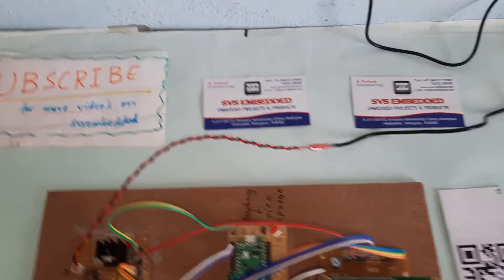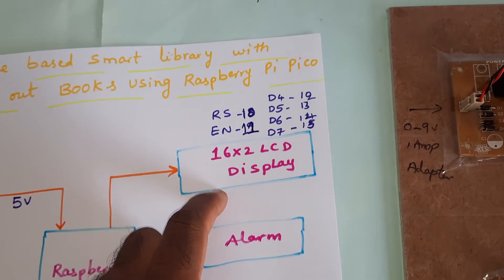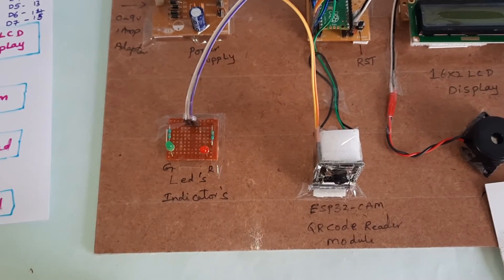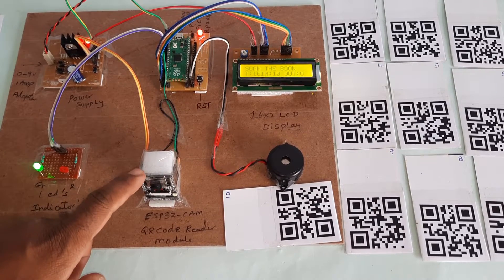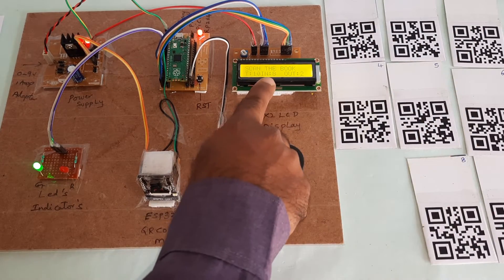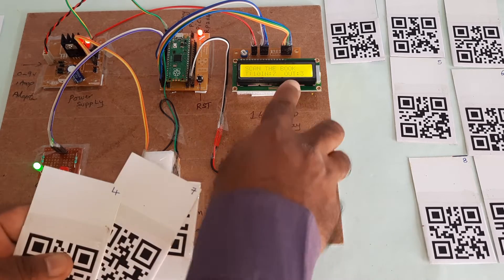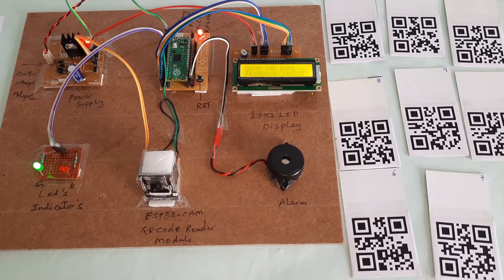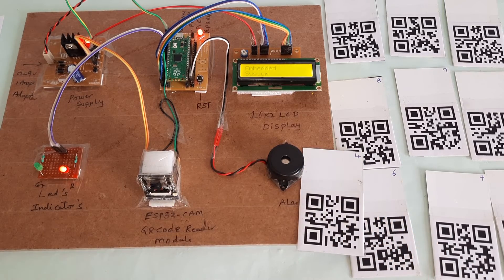QR Code Based Smart Library Management With IN / OUT Books Counting Display Using Raspberry Pi Pico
1. Project Abstract / Synopsis
2. Project Related Datasheets of Each Component
3. Project Sample Report / Documentation
4. Project Kit Circuit / Schematic Diagram
5. Project Kit Working Software Code
6. Project Related Software Compilers
7. Project Related Sample PPT’s
8. Project Kit Photos
9. Project Kit Working Video links

1. Raspberry Pi Pico Projects : Smart Library Management System using QR Code Technology,

2. QR-Code Based Examination Room Guidance System with Voice Announcement Using Raspberry Pi Pico,

3. E-Ration System Using QR Code with Raspberry Pi Pico & OTP Access,

4. Smart library management system using raspberry pi, fingerprint, and barcode,

5. QR Code Projects | ESP32CAM | QR Code Scanner |‎ QR Reader,

6. QRCode Based IOT Car Parking System Using ESP32CAM & IR Sensors,

7. Smart Shopping Using QR Code and ESP32-CAM | IOT,

8. Raspberry Pi Pico: IoT Based Smart Attendance System Using RFID & GPRS | SMS ALERT,

9. LIBRARY MANAGEMENT SYSTEM (QR SCANNER),

10. Raspberry Pi Pico Barcode Scanner,

11. QR-CODE and IoT Based Electronic Passport Verification System Using Raspberry Pi Pico [ Photo Alert],

12. QR-Code Based Examination Room Guidance System Using ESP32-CAM and Raspberry Pi Pico,

13. Fingerprint & QR Code Students Attendance GSM - SMS Alert TO Parents Mobile Using Raspberry Pi Pico,

14. Library Management System with QR code Attendance and Auto Generate Library Card in PHP DEMO,

15. Smart Barcode Library Management Software,

16. How To Scan QR Codes With A Raspberry Pi + OpenCV,

17. Raspberry Pi Pico & RFID,

18. Pi Pico W with the Arduino IDE | Using WiFi,

19. Fingerprint and QR- Code Based Double Security System For Car Ignition Using Raspberry Pi Pico,

20. IoT Based Energy Meter Reading Using Raspberry Pi Pico with Blynk App & NodeMCU ESP8266 | SMS Alert,

22. Smart Shopping Using QR Code and ESP32-CAM | IOT,

23. Library Management Robotic System | Final Yr. Students Project | DBCE Goa,

24. Why use a barcode scanner in your library & how it works with library software,

25. Smart City Traffic Tunnel Project with Raspberry Pi Pico and PiicoDev,

26. How to Read Bar Code using Raspberry Pi | Raspberry Pi Bar Code Scanner,

27. 10 Amazing Raspberry Pi Pico projects you must try in 2022,

28. QR Code Scanner using Raspberry Pi and OpenCV,

29. Raspberry Pi Pico Based Smart Shopping Trolley with Automatic Billing System Through RFID and ZIGBEE,

30. Reading QR Code Using Raspberry Pi Camera,

31. Raspberry Pi Pico/MicroPython generate QR Code and display on SSD1306 I2C OLED,

32. Raspberry Pi Pico SIM800L | Arduino IDE,

33. How to Print Text, Images, Barcodes and QR Codes with Thermal Printer using Raspberry Pi,

34. RASPBERRY PI 4 WITH FINGERPRINT SCANNER (UART) COMPLETE TUTORIAL AND DETAILED INITIAL SETUP DEMO,

35. Raspberry Pi Pico Based Multi-sensor Data Acquisition System with Labview and ZigBee,